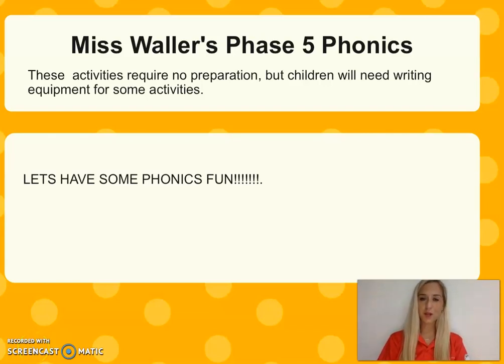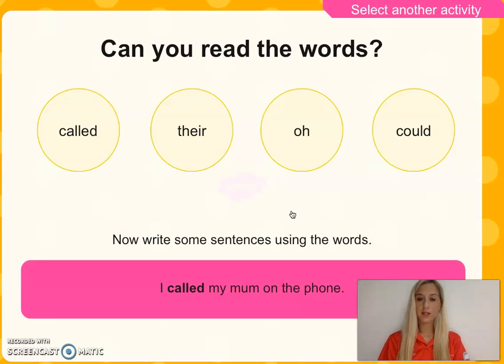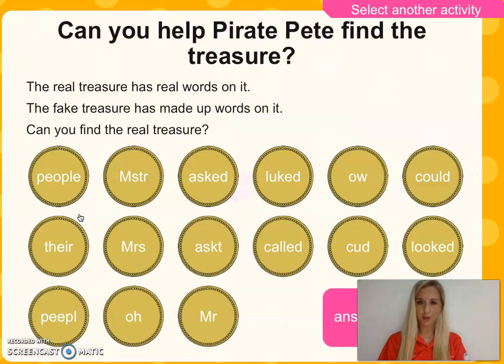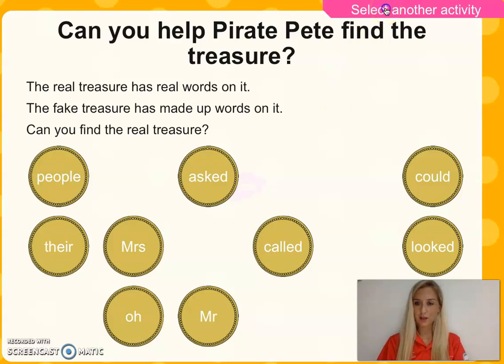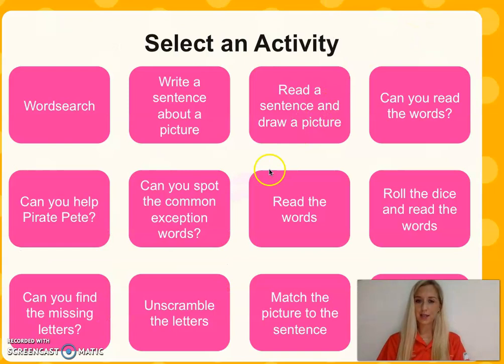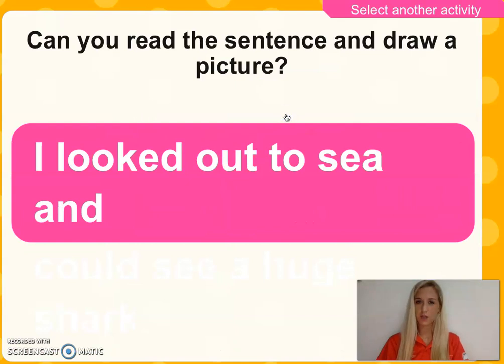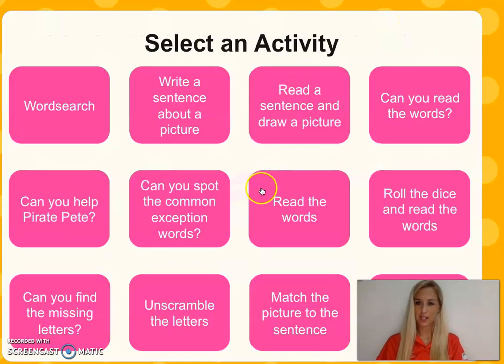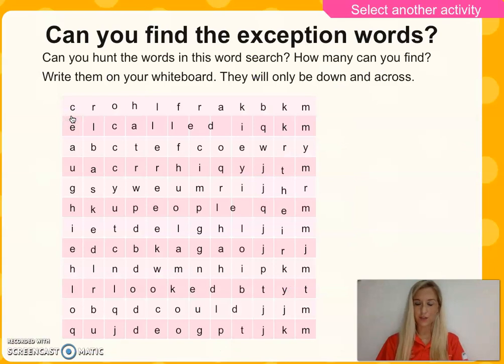Phonics Phase 5 Miss Waller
Phonics lesson on common exception words! Grade 1